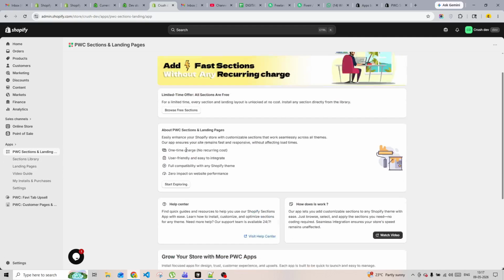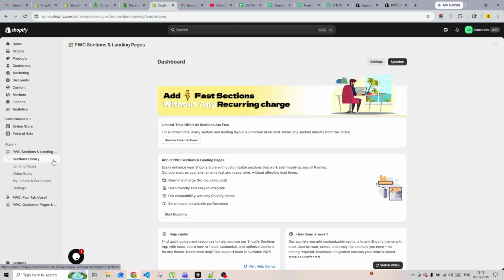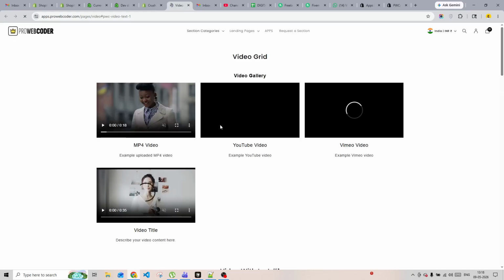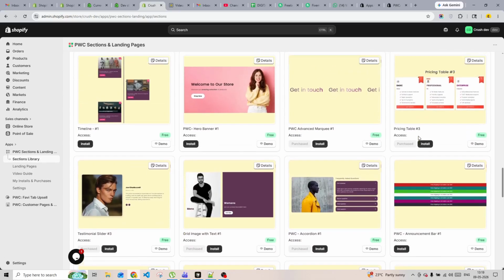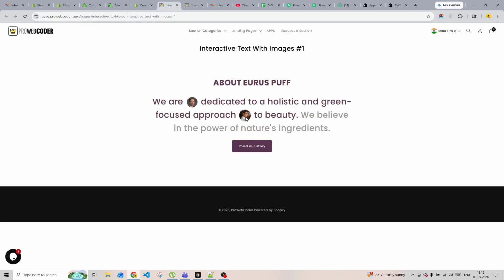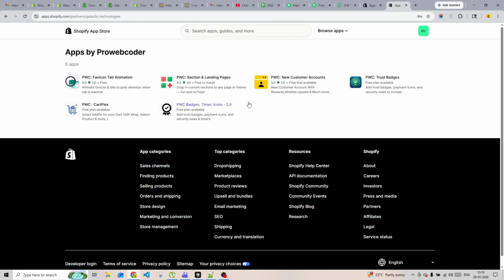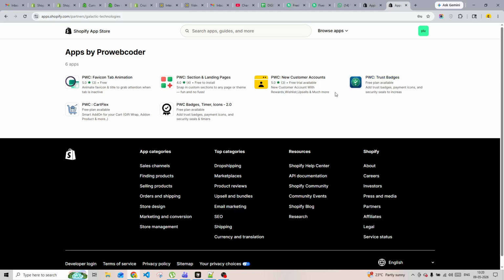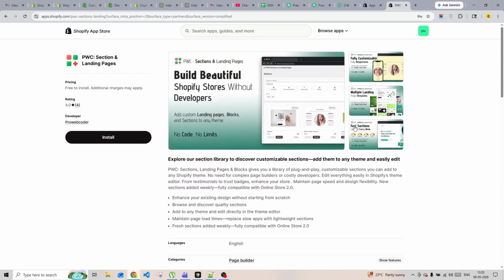FREE Shopify Sections App 2026 🚀 | Landing Pages + Premium Blocks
🚀 Build beautiful Shopify stores without coding using PWC : Sections & Landing Pages — now completely FREE to install and use!

Create stunning:
✅ Shopify Sections
✅ Landing Pages
✅ Custom Blocks
✅ Responsive Store Designs
✅ Conversion-Focused Layouts

No coding. No expensive developers. Just install and customize directly from your Shopify Theme Editor.

🔥 What’s Included:

Premium Shopify Sections
Ready-to-use Landing Page Templates
Mobile Responsive Designs
Fast & Easy Customization
New Sections Added Regularly

💚 Perfect For:

Dropshippers
Fashion Brands
Beauty Stores
Agencies & Freelancers

✨ Start building high-converting Shopify pages today — completely FREE.